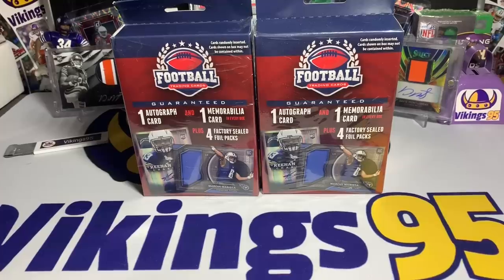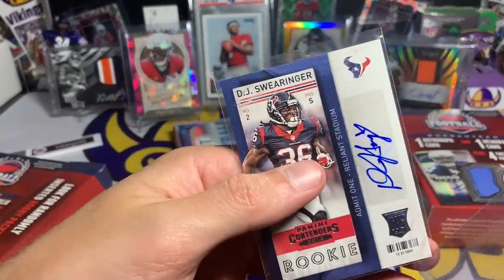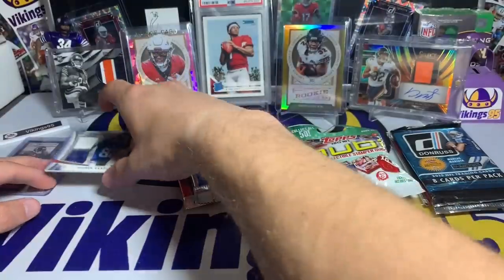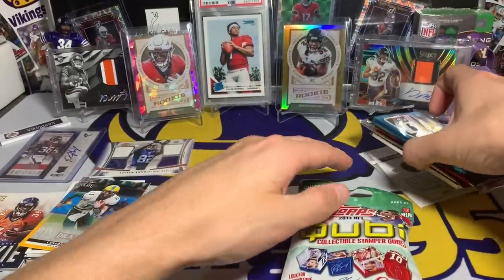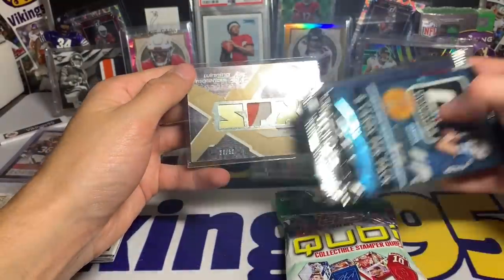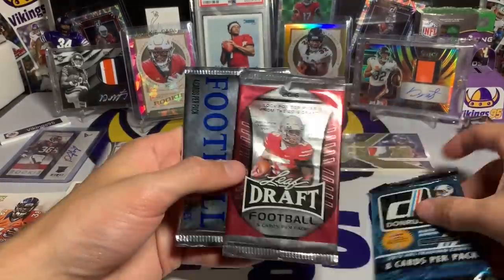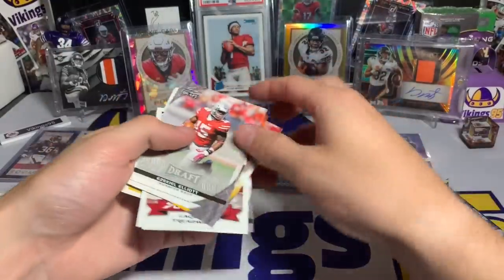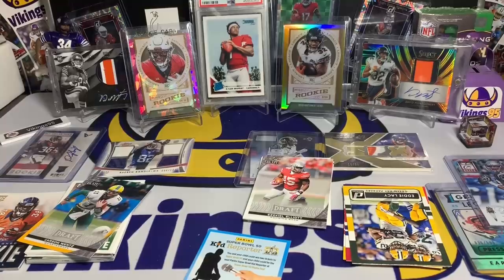Two Walmart Football Repack Hanger Boxes! $10 and 2 Hits Per Box! I Got A Stamp?!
I opened Two Walmart MJ Holdings Hanger Boxes from 2017 Today, and they were fun for the price point of $10 per box, in my opinion! These boxes claim to have 1 autograph and 1 memorabilia football card, as well as 4 packs! In my experiences, these typically are 50% leaf packs. I did receive one pack of non football "cards"... VERY interesting Qubi Stamp! Honestly it was pretty cool and definitely unique, haven't seen one before! But, not technically a pack of football cards! Regardless, for $10, these seem to be fairly fun and just a good low cost football opening. What are your thoughts on these?